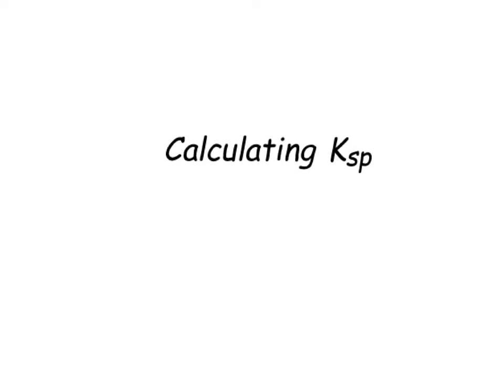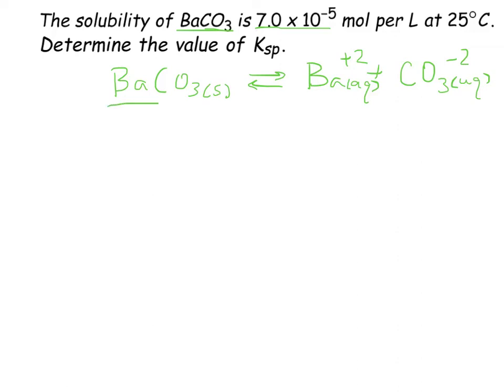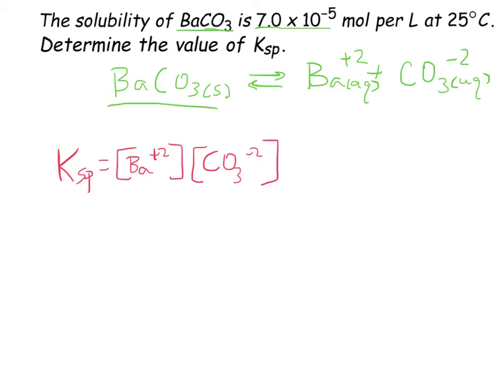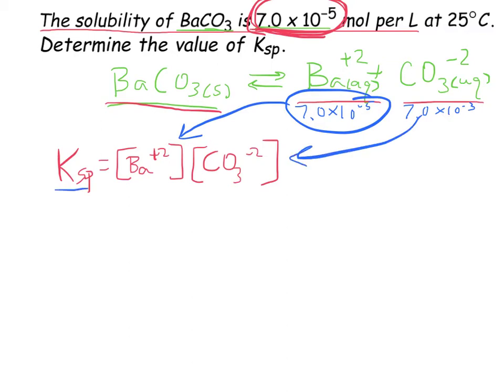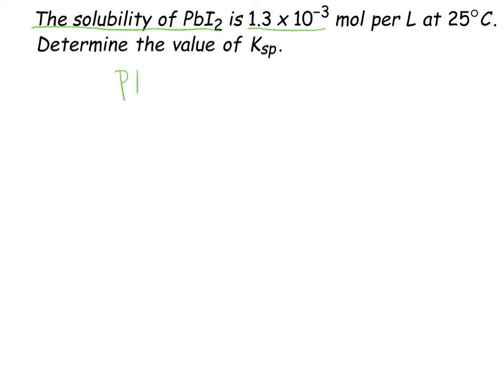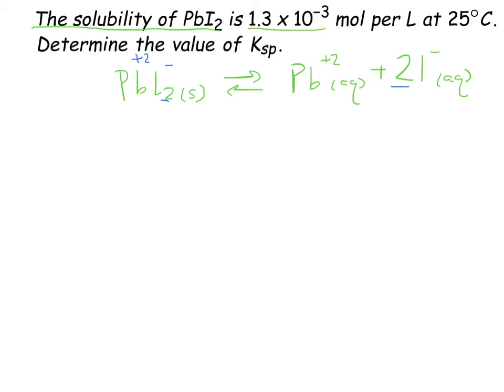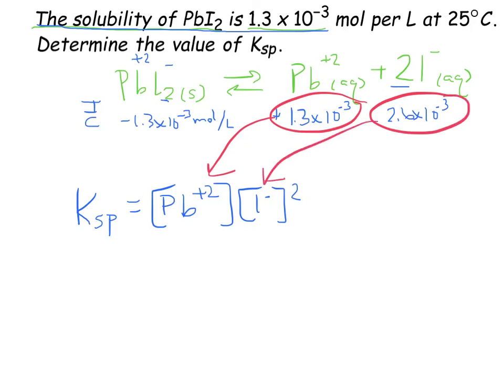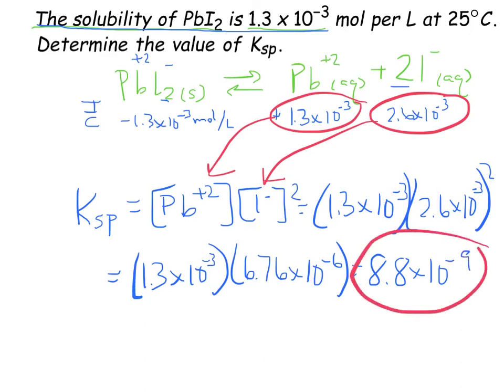Calculating Ksp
Calculating Ksp from solubility. Problem #9 from Ksp/Solubility Classwork.